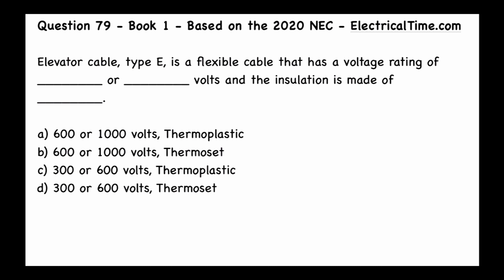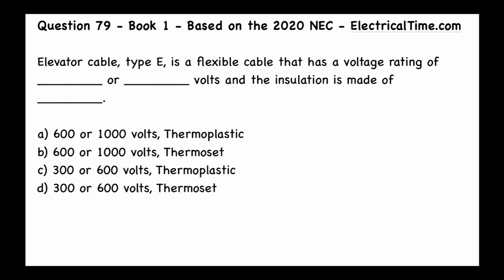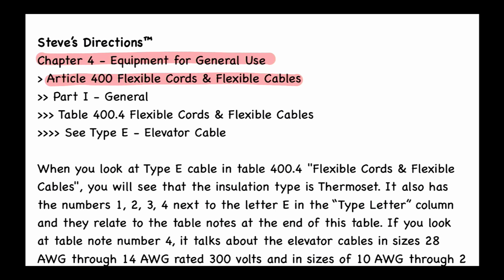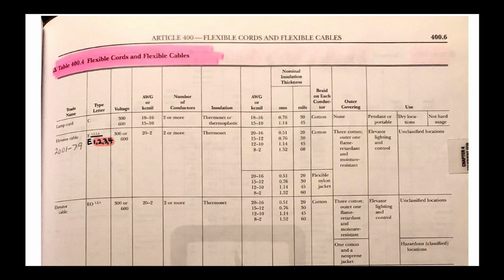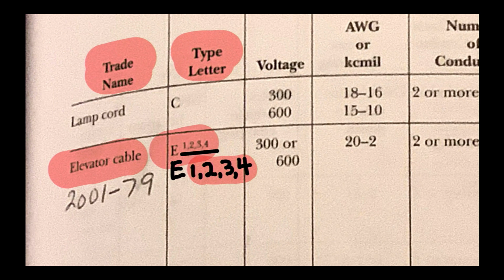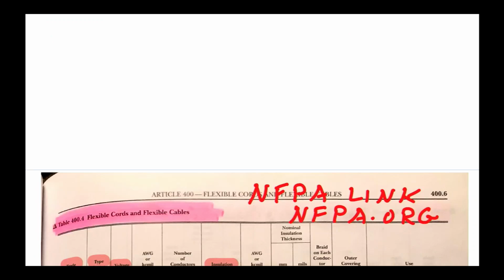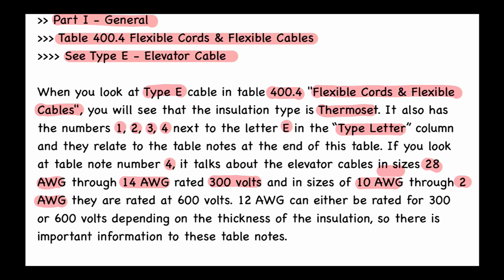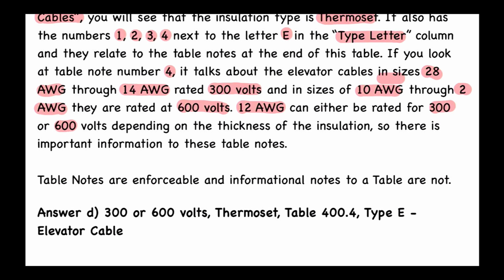2020 NEC 400.4 Table - Flexible Cords & Cables - Type E for Elevators Video 20-01-079